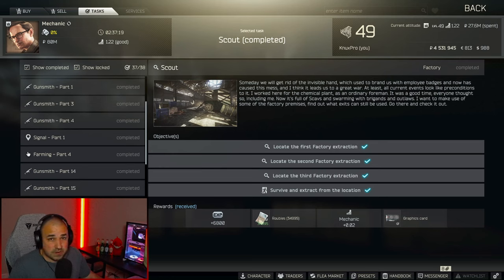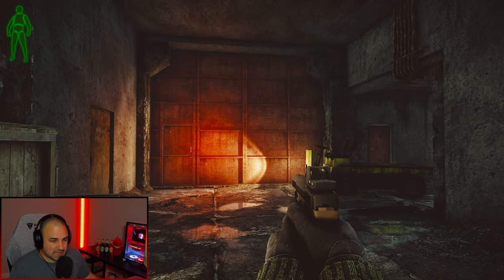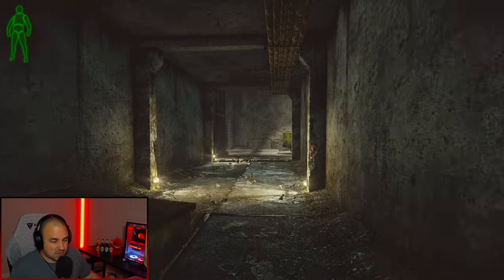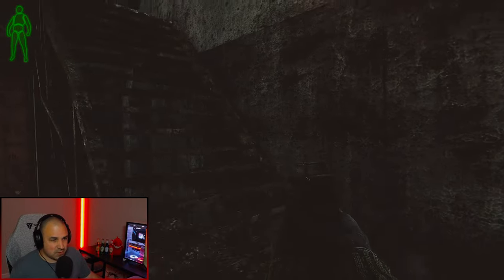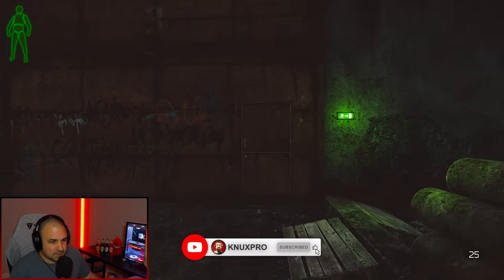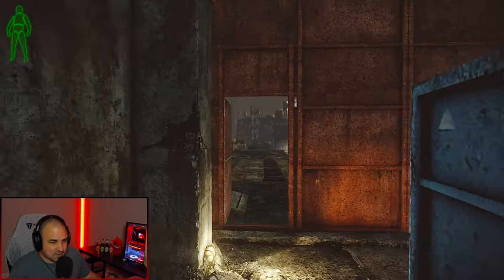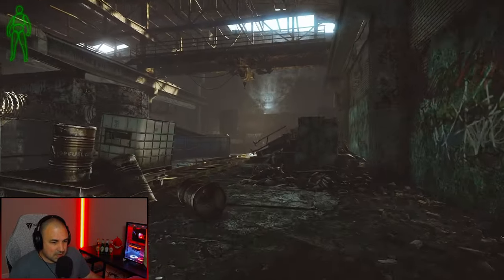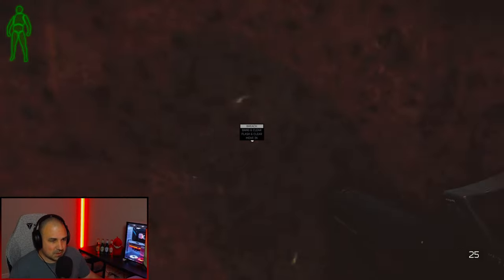Scout Quest Guide 12.12.30 | All Factory Extractions | Escape from Tarkov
CHANGE FOR 12.12.30 PATCH: it appears you have to go to all 3 extracts in the same raid now and no more graphics card reward =( . All 4 PMC extractions for the map Factory. The quest Scout only requires you to go to 3 of them, it can be assumed that this will be changed in the future.
LIVE STREAM!

SOCIALS!
Chapters:
0:00 - Intro
1:03 - Cellars Extract
1:33 - Gate 3 Extract
2:02 - Gate 0 Extract
2:40 - Med Tent Gate Extract